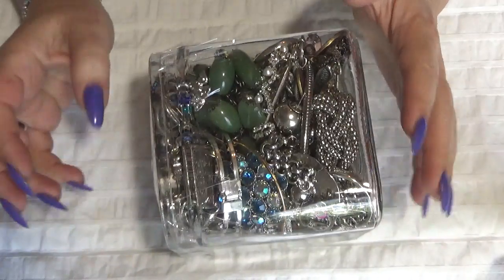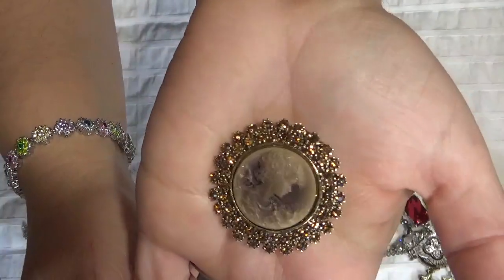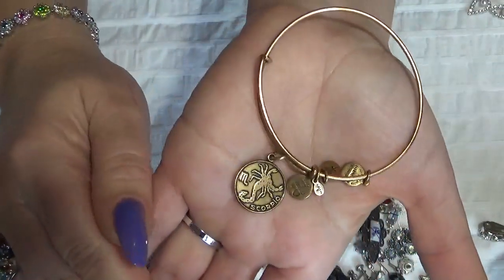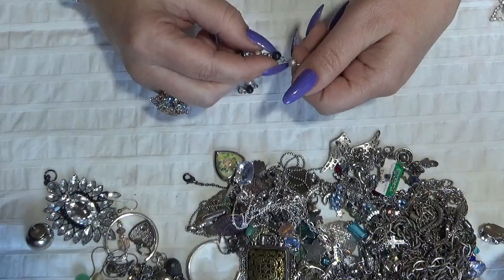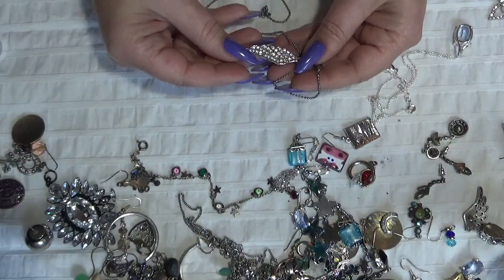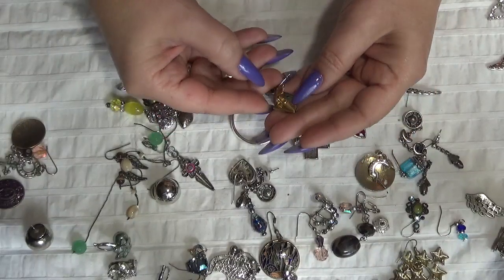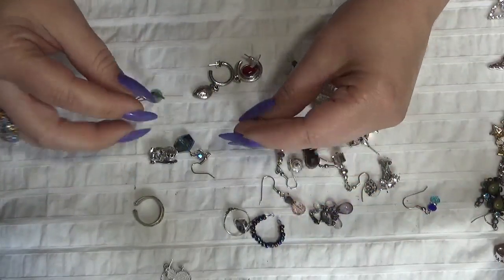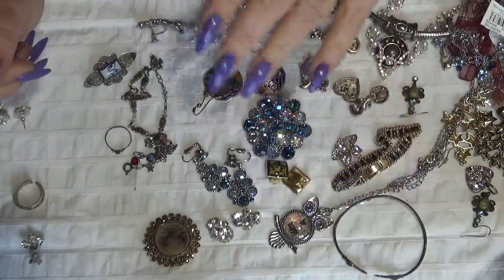What a Great Jewelry Jar- Greetings from Romania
I uploaded this video while I am visiting my family in Romania, so I will processes your jewelry requests when I am back in USA ,  July 22 nd.

Etsy shop

On my nails today I am wearing KB shimmer - The Best Mum Ever